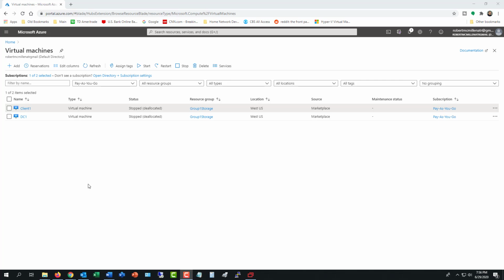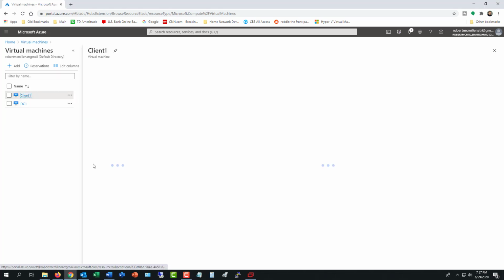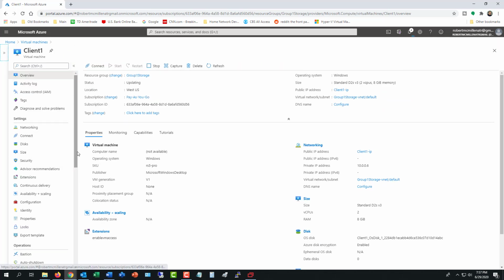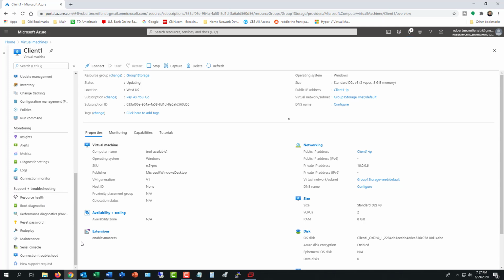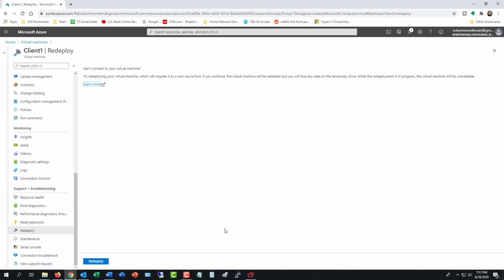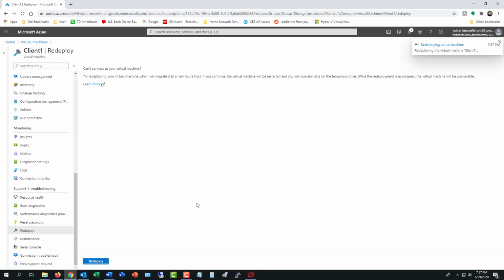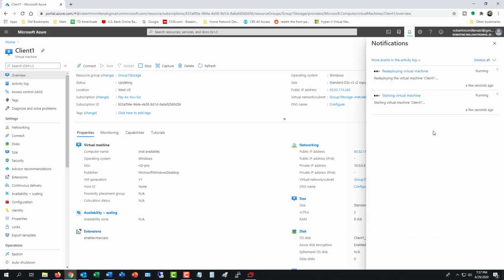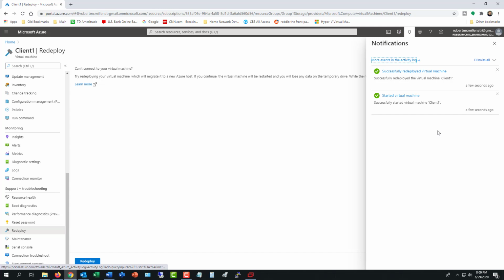How to redeploy to fix a broken virtual machine in Azure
Professor Robert McMillen shows you how to redeploy to fix a broken virtual machine in Azure. If your VM has become unbootable or unstable, you may be able to fix it using the redeploy button in Azure.